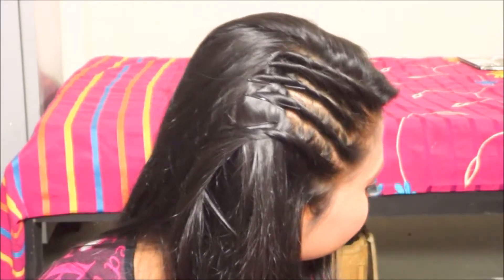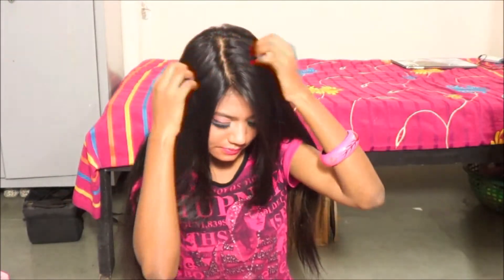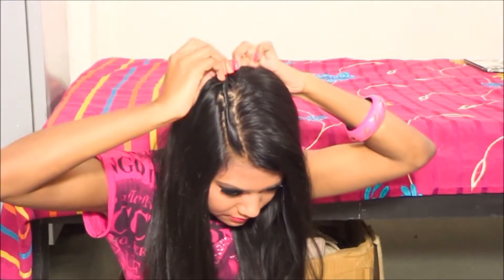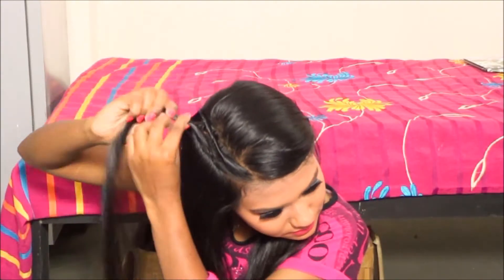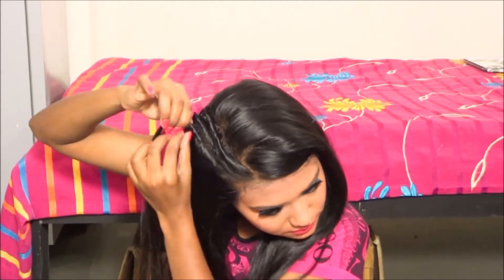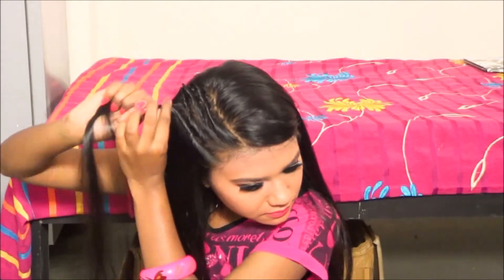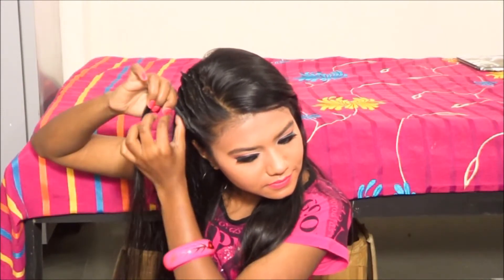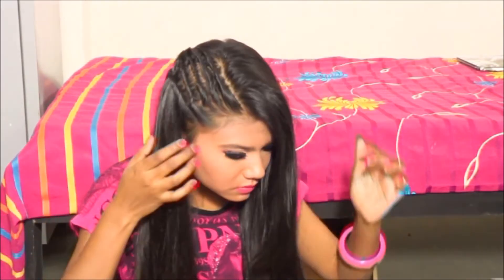Cornrow Hairstyle | Vida Hei